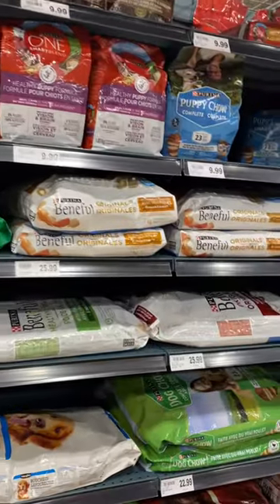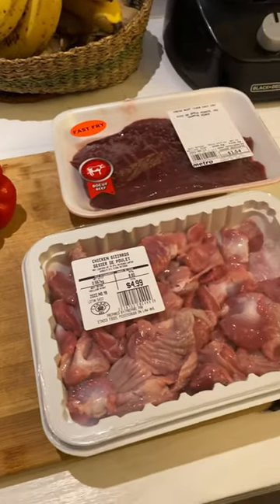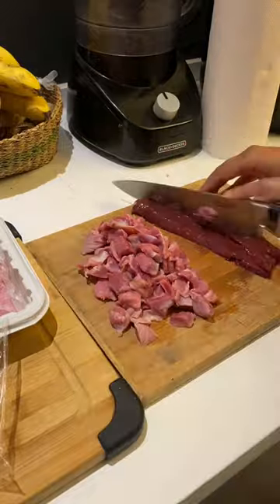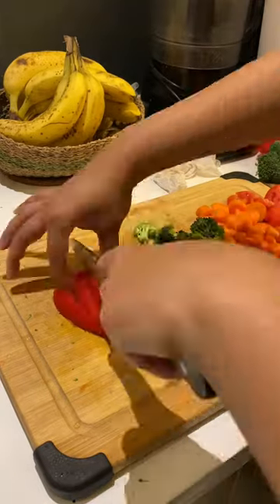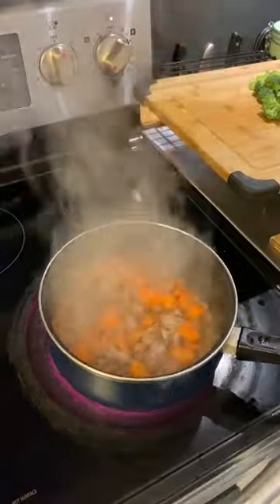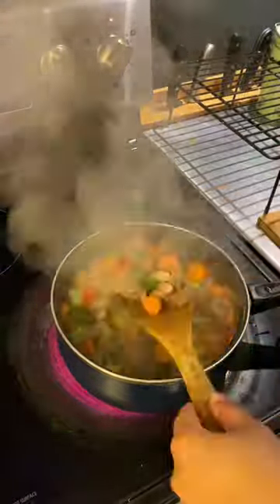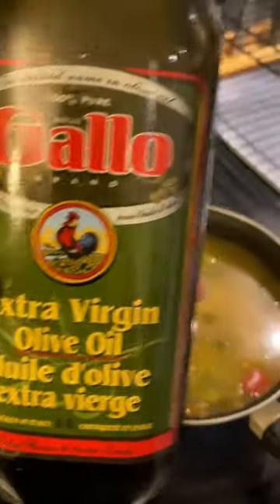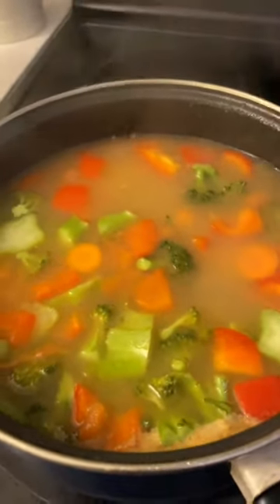HOW TO MAKE HEALTHY DOG FOOD UNDER A BUDGET FOR HUSKIES/ MALAMUTES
In this video I am sharing how I make a weekly batch of home cooked meal filled with nutrition for my fur babies!

Dietary needs vary for different breeds, age groups and sizes. For Alaskan Malamutes or Huskies, the diet should be a balanced meal of proteins, healthy fats and vegetables which are packed with essential vitamins and minerals for optimum health.